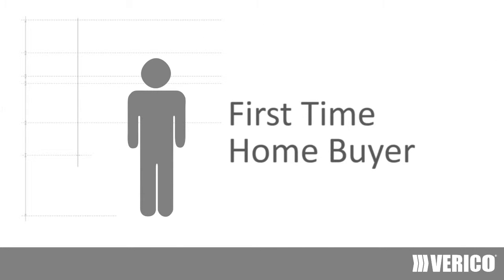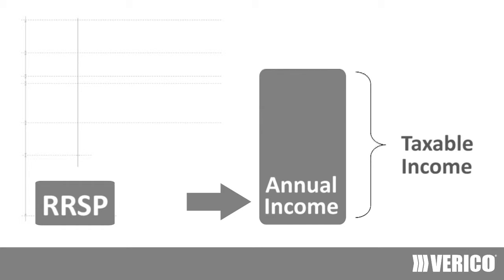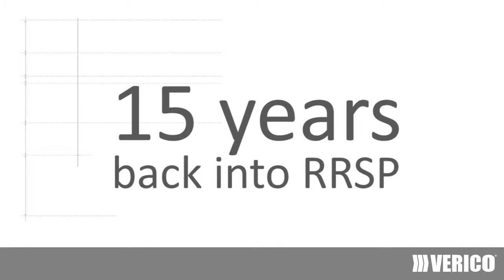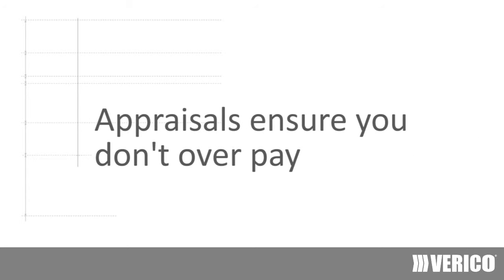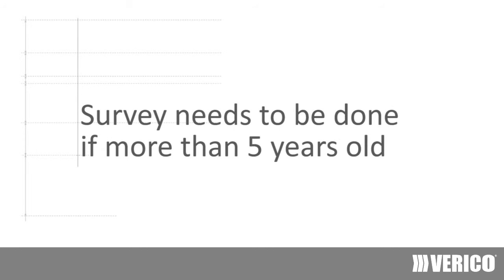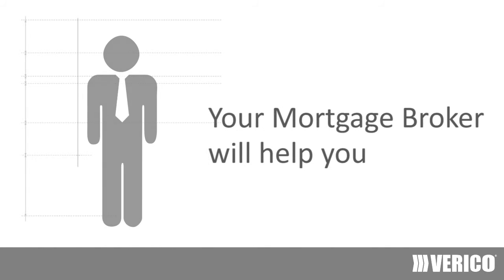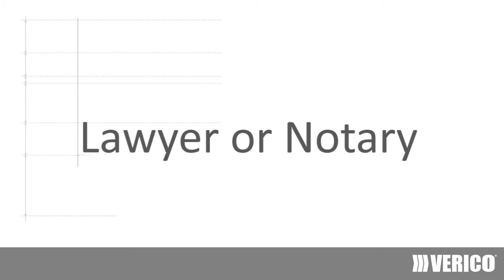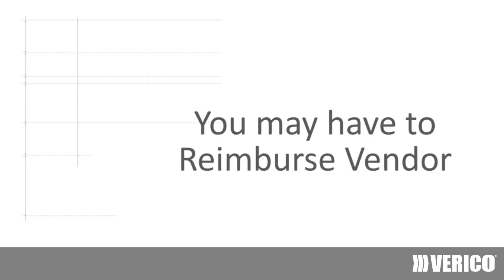3. Home Buying costs you need to know about